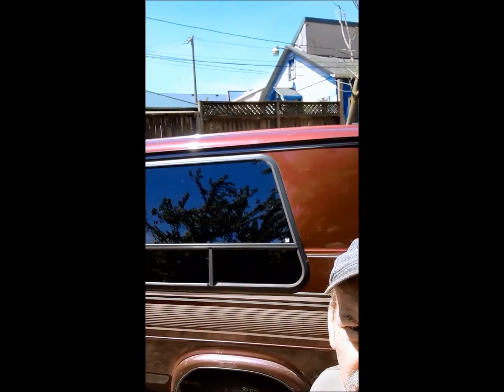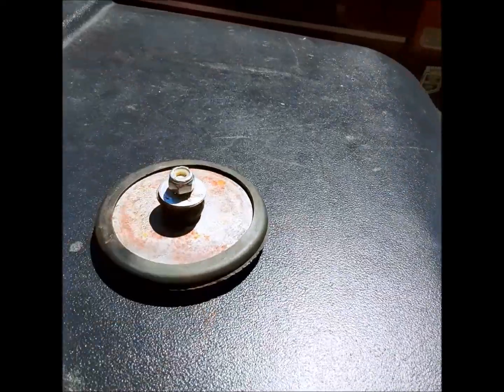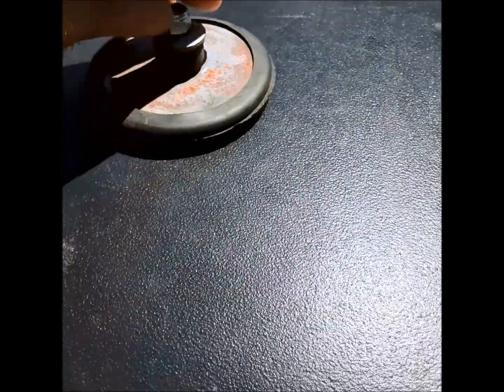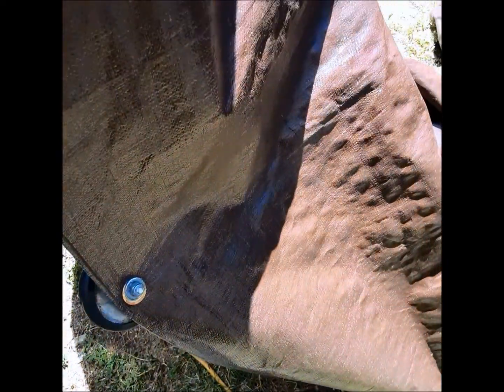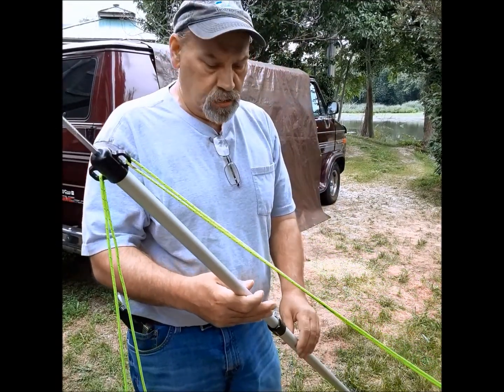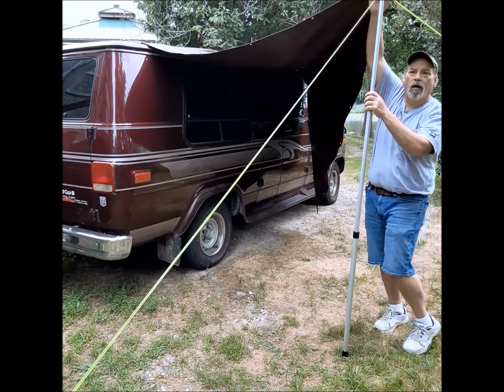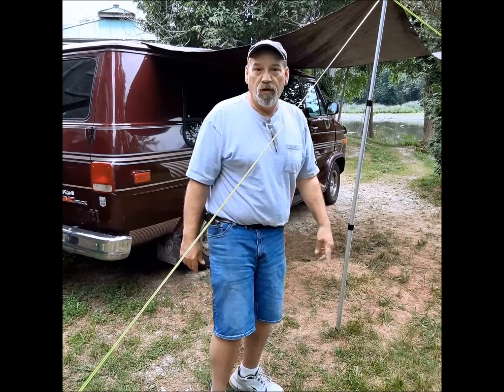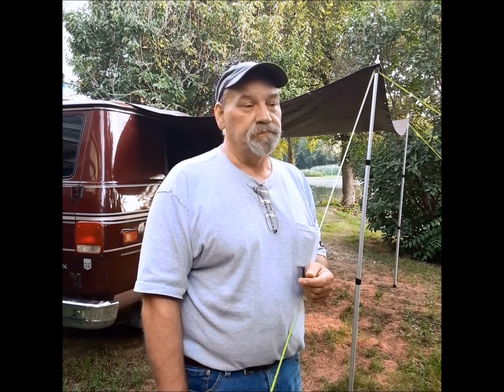Van Awning / Canopy, Camper Van Awning, DIY Van Awning, Cheep Van Awning/Canopy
This awning/canopy is our solution for The Adventure Van.  We didn't want to install a roof rack for several reasons.
(1) Loss of fuel mileage.  TAV is averaging a hair over 14 MPG's and with gas now over $5 per gallon (in our area), we didn't want lose any mileage by placing anything on the roof.
(2) Cost of the roof rack.
(3) Cost of store bought awnings.
(4) No drilling into TAV.
The magnets were from a pizza delivery sign.
The tarp was from Amazon, 8x10, heavy duty 16 mils thick, about $30...
The poles were also from Amazon, about $37...
The suction cups just didn't hold and we were constantly putting them back up.  We've used this setup several times so far and twice we had storms come through with some mild wind and pouring rain and it didn't fail, the magnets held and we stayed dry.  The tarp folds down, poles collapse and it all fits into our travel trunk.